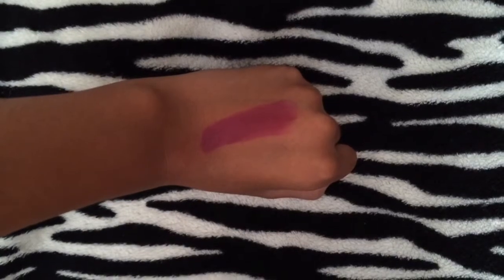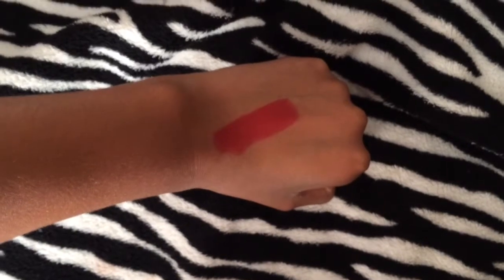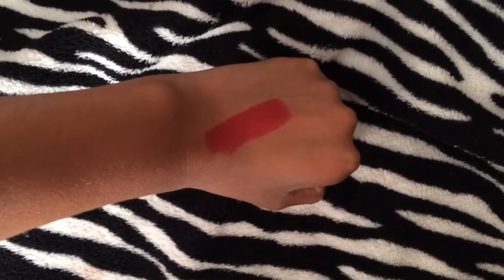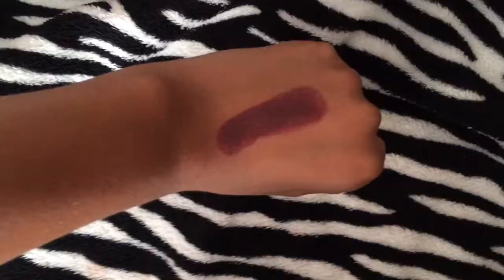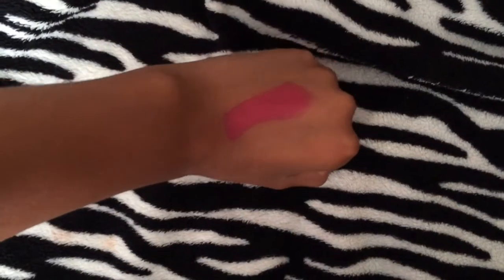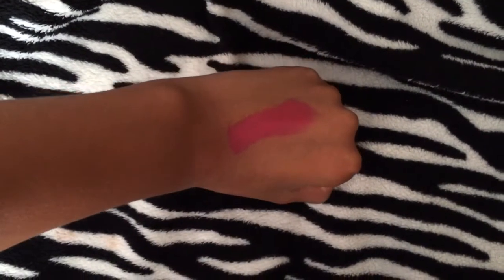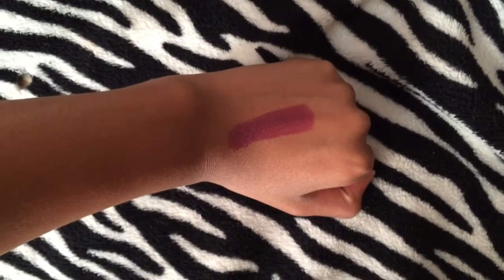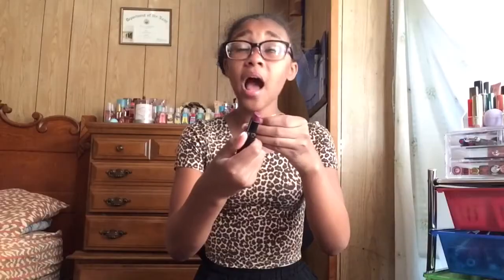Top 5 Favorite fall lipsticks 🍂💄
OPEN ME🍂🍂🍂🍂🍂🍂🍂🍂🍂🍂

Thanks so much,shalisha 💋